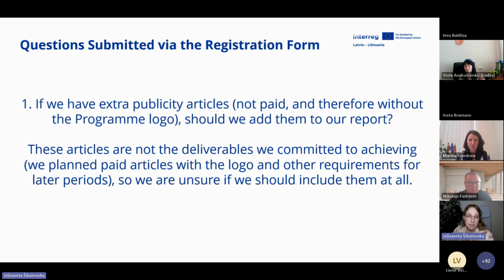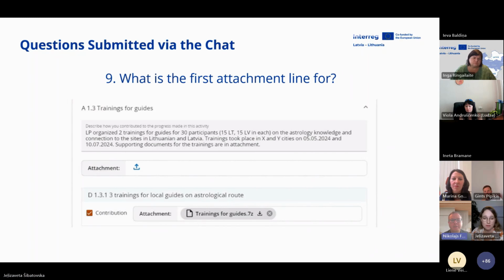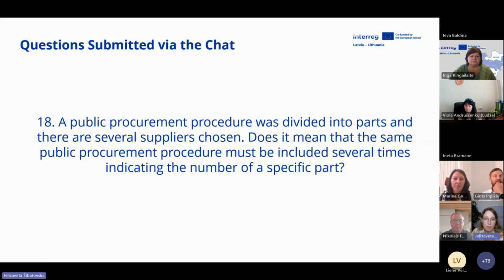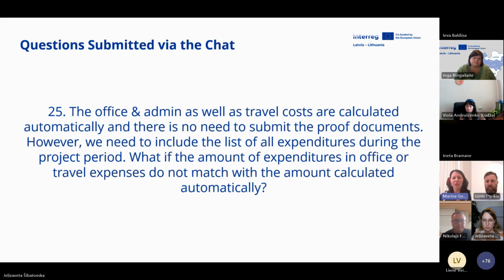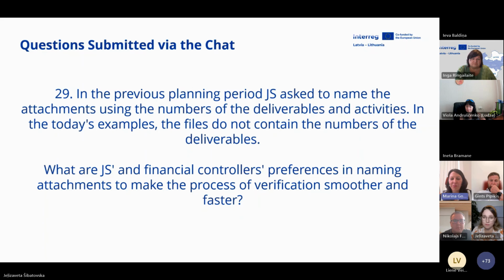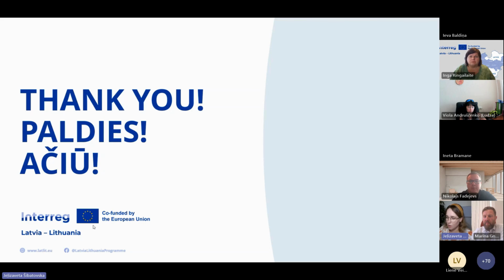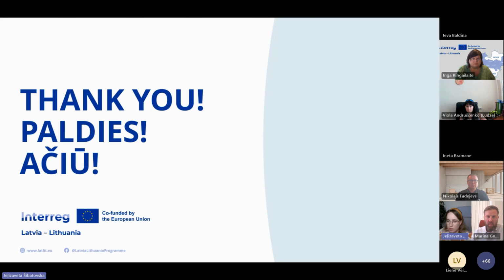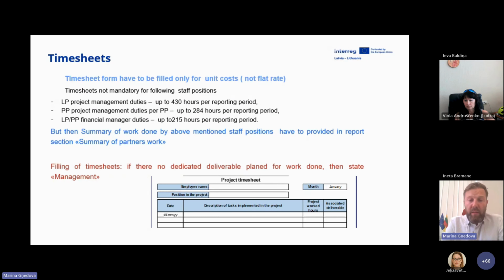Q&A Session - Webinar on Project Reporting for the First Call project partners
This Q&A session addresses questions submitted during registration, as well as those asked during the webinar on project reporting held on August 9, 2024.